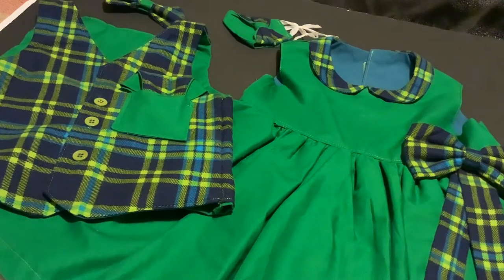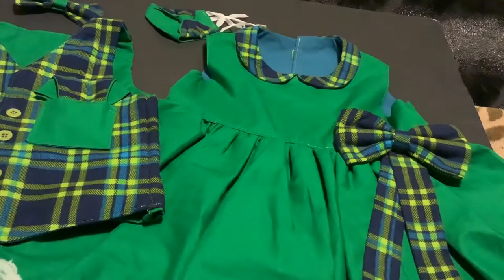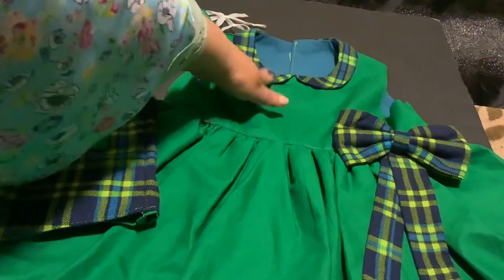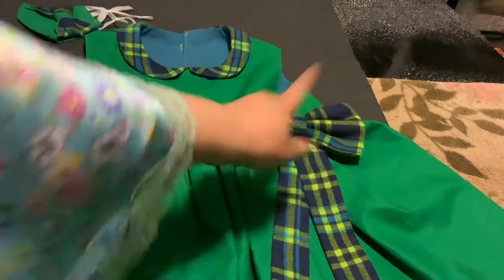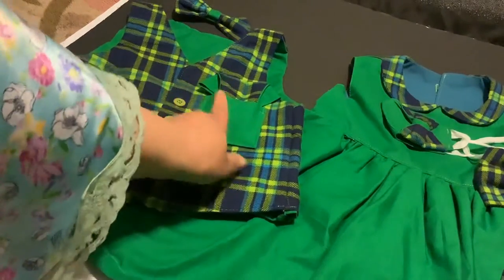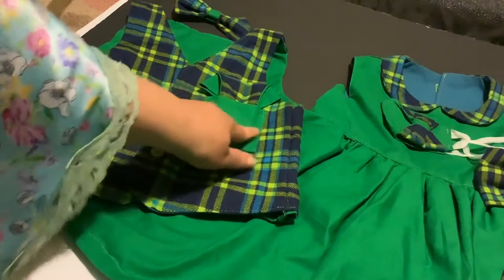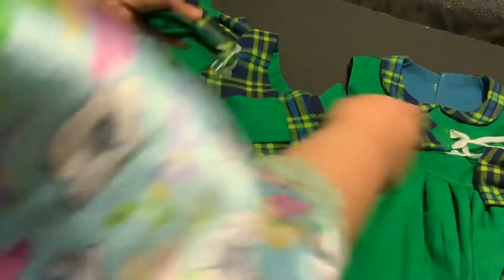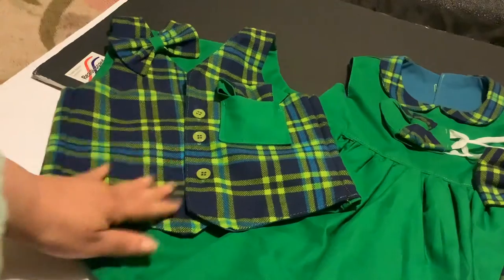Holiday Set Sewn by Bomb